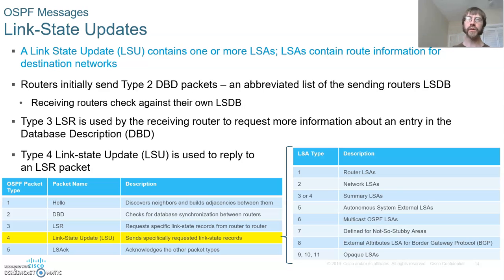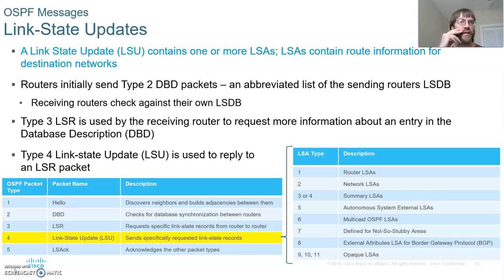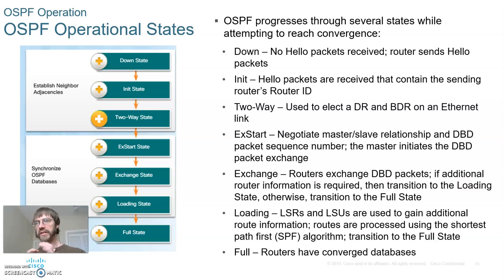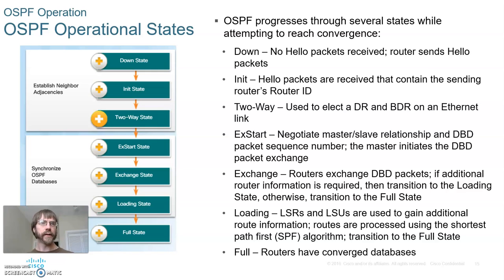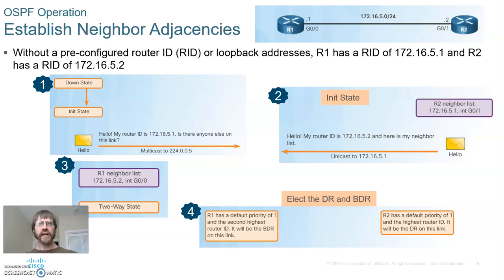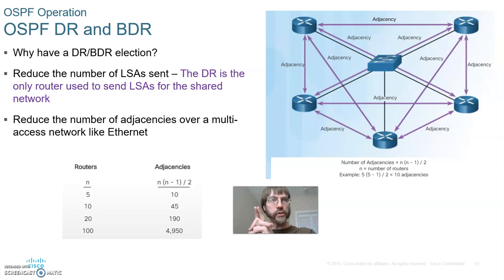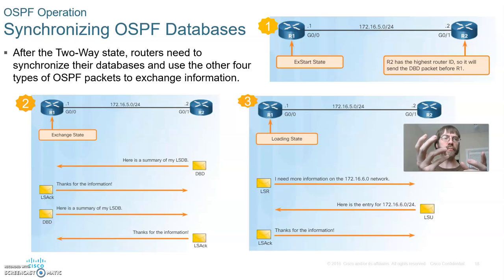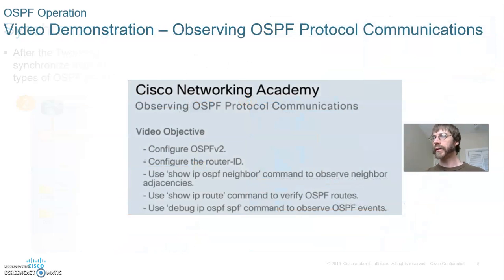Chapter 8 OSPF Characteristics Part 3